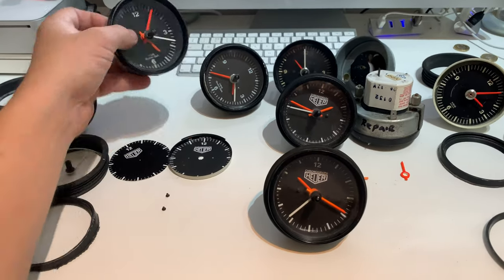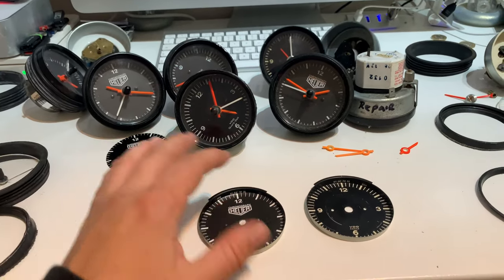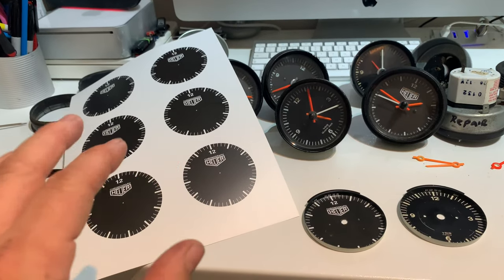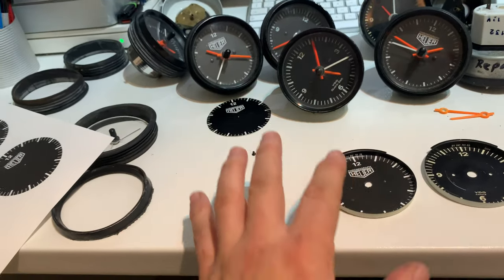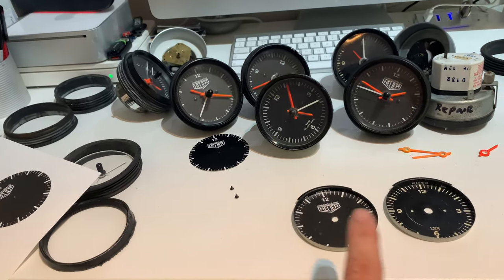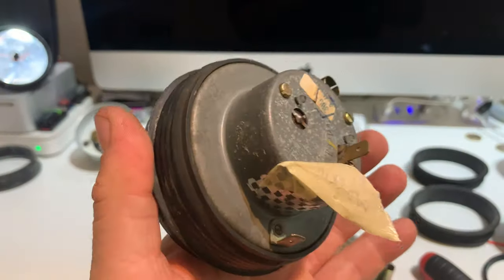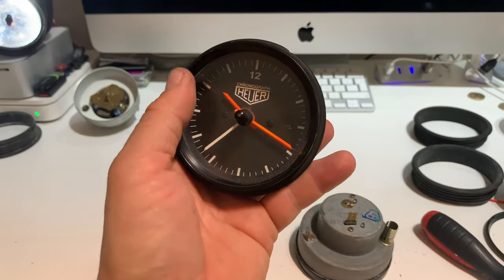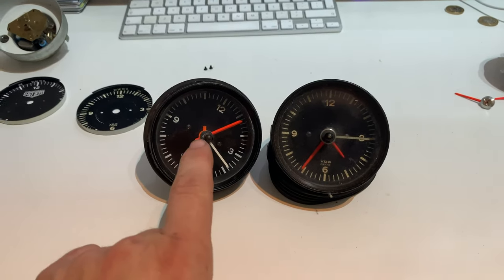Porsche 911 clock Tag Heuer face upgrade - How to do it Step by Step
How to upgrade the Porsche 911 Clock with a new Heuer Style face.

Link to buy face